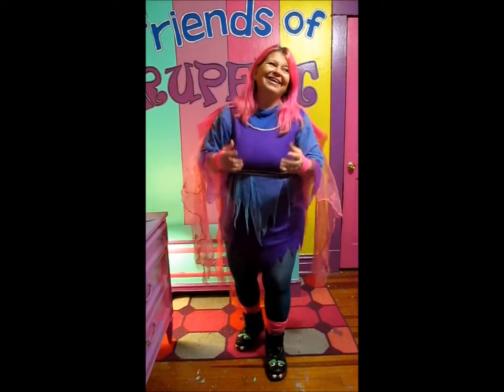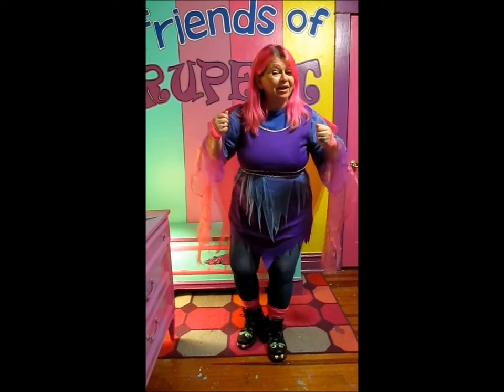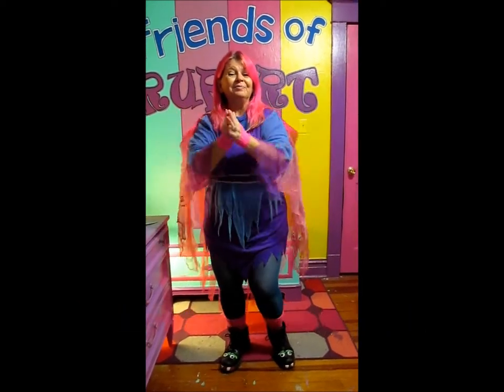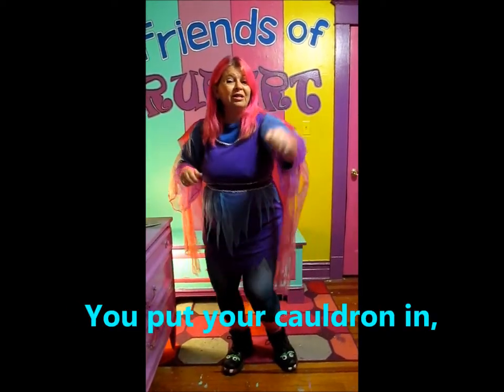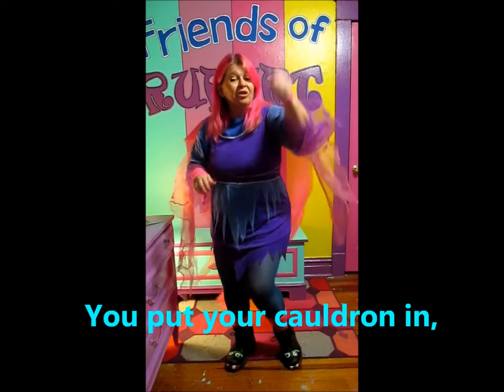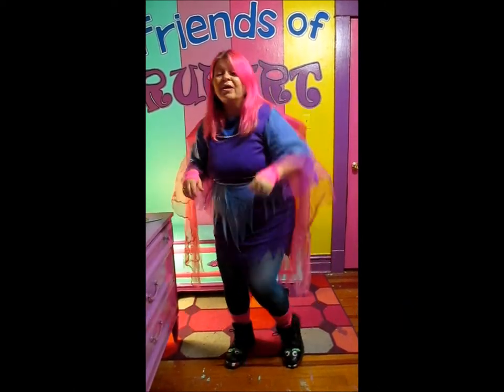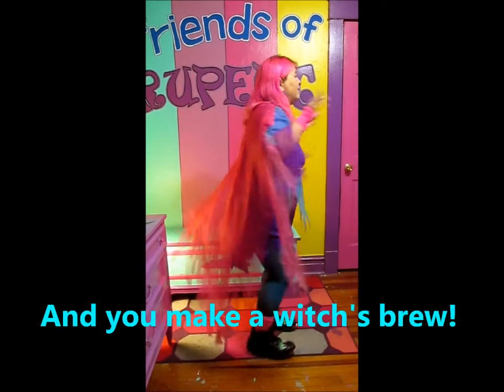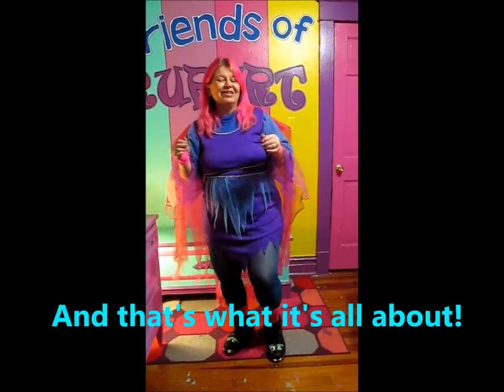09 Episode Five - Pagan Pokey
Pagan Pokey
Lyrics copyright Michelle Brzezicki 2009

All right!  It's time for some more movement!  Come on -- time to stand up again!  Follow along with me!  This song is called the Pagan Pokey.  A good friend of mine by the name of Michelle wrote it.  We'll start with our right hand, then our right foot, on to our left hand and left foot, and then our whole bodies.  Ready?

Right Hand:
You put your Wand in!  You put your Wand out!
You put your Wand in, and you wave it all about!
You do the Pagan Pokey and you turn into a toad!
That's what its all about!

Right Foot:
You put your Athame in!  You put your Athame out!
You put your Athame in, and you point it all about!
You do the Pagan Pokey and you cast the circle 'round!

Left Hand:
You put your Cauldron in!  You put your Cauldron out!
You put your Cauldron in, and you stir it all about!
You do the Pagan Pokey and you make a witches brew!

Left Foot:
You put your Pentacle in!  You put your Pentacle out!
You put your Pentacle in, and you sprinkle salt about!
You do the Pagan Pokey and you raise the power high!

Whole Body:
You put your Spirit in!  You put your Spirit out!
You put your Spirit in, and you shake it all about!
You do the Pagan Pokey and you give the Gods a shout (Hail!)

I sang this song in Episode Five (Tools of the Craft) for the Friends of Rupert TV Show.

Kyrja
Friend of Rupert